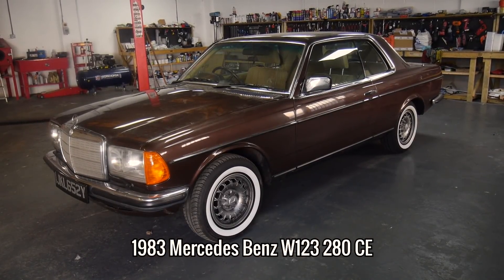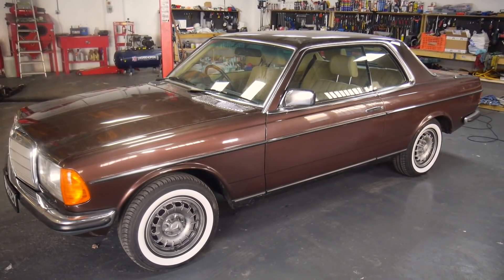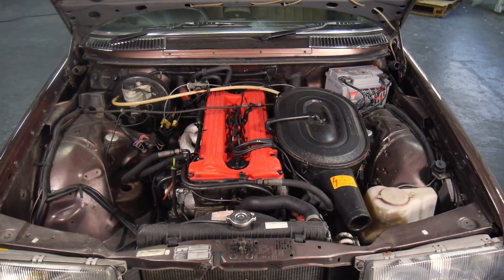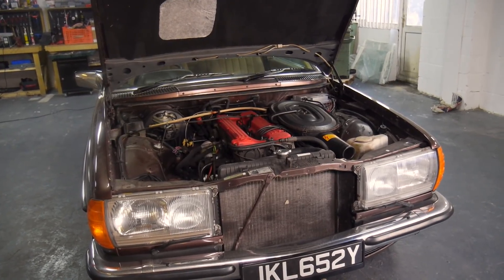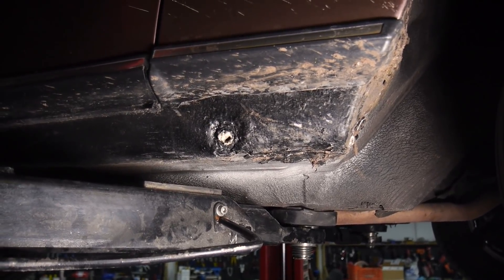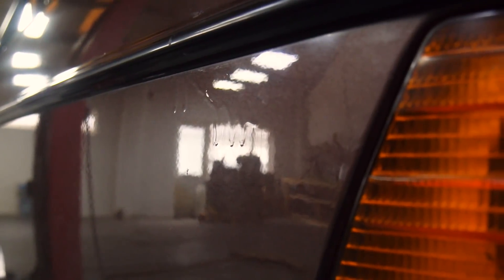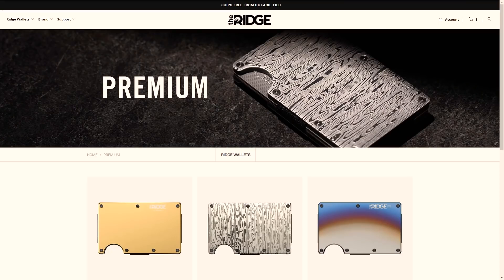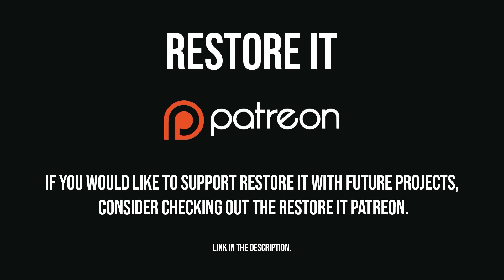1983 Mercedes Benz W123 280CE Restoration | Part 1 | Expanding foam Fun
In this episode of Restore It, I take on my first ever customer-owned project with help from a few specialists. This is a Mercedes Benz W123 280 CE from 1983 in relatively good condition. As you'll see in this episode, although it looks good from afar, it's when we get up close that we can see why this car is in the workshop for some work.

I'm sure some of you are thinking I'm taking on too much at once. But don't worry, I'm in the process of finding help in the workshop.

Tools & equipment used:

Rotary Tool
Concentrate Degreaser
Mannesmann Socket Set

I now also have a discord server if you want to chill with like-minded people and maybe learn something new: